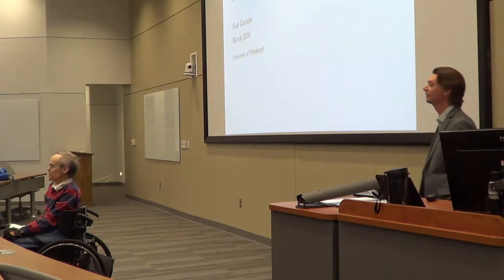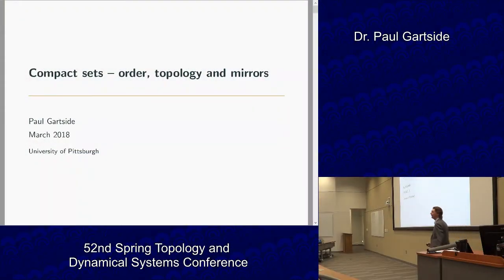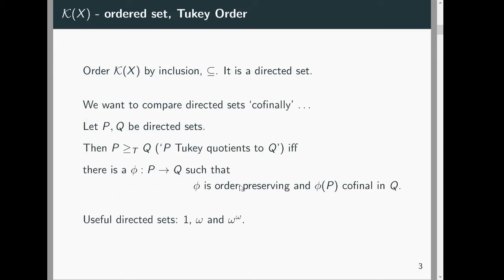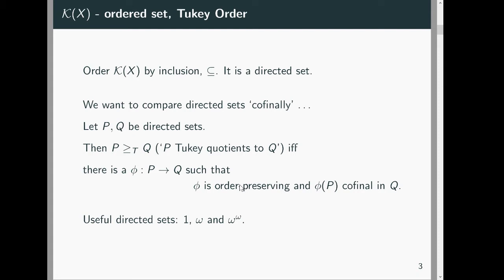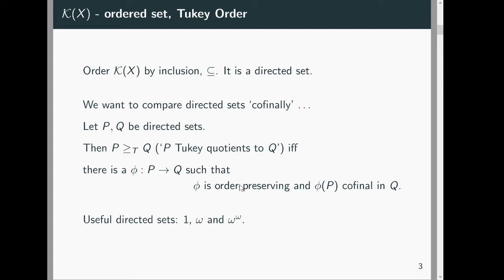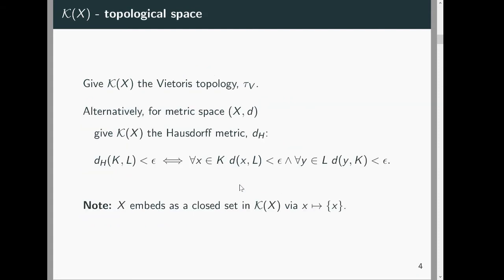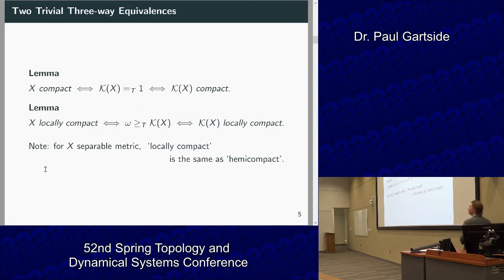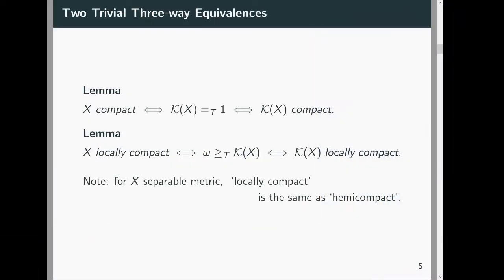Paul Gartside - STDC 2018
Footage from the 52nd Spring Topology and Dynamical Systems Conference